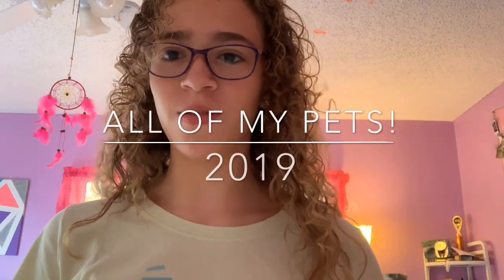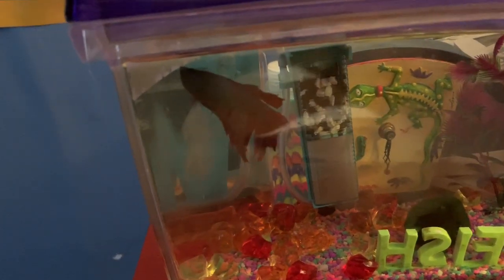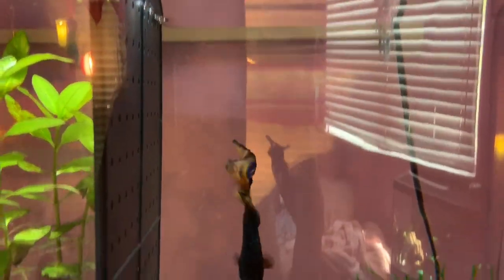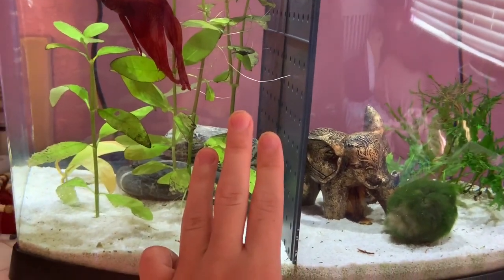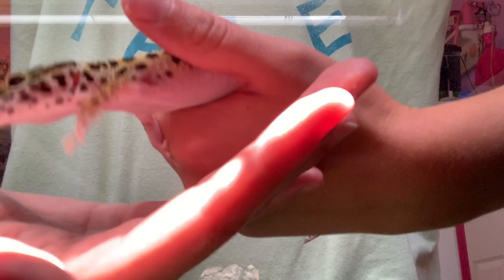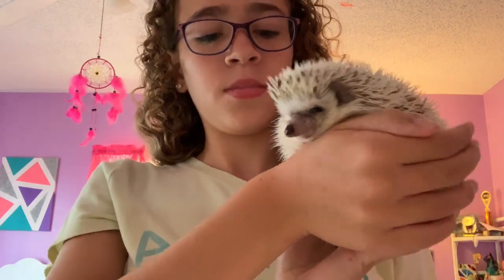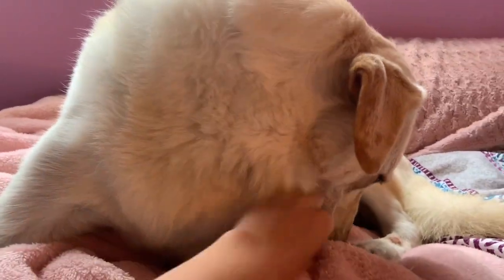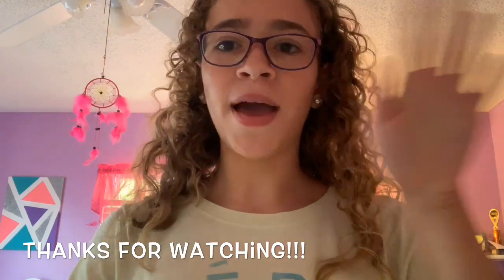All of my pets 2019